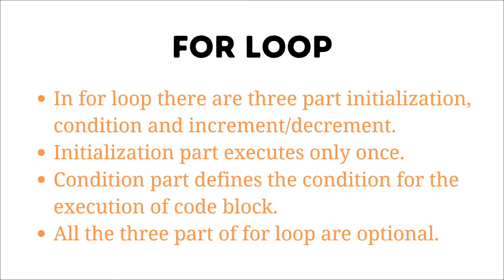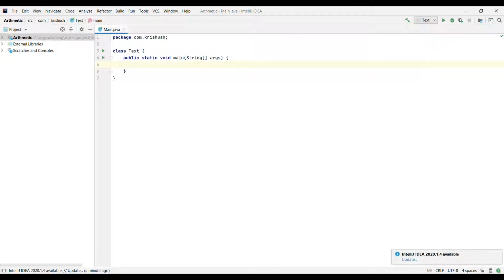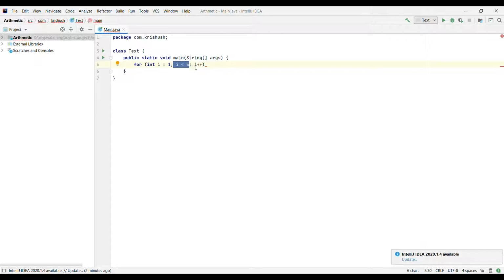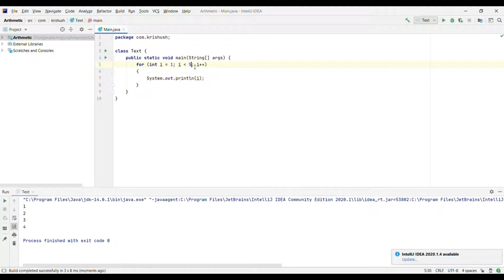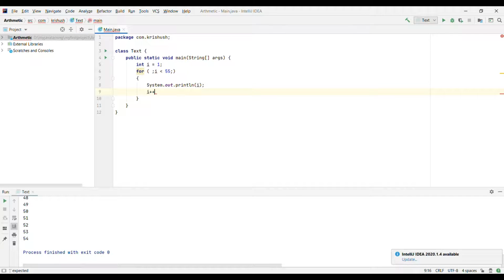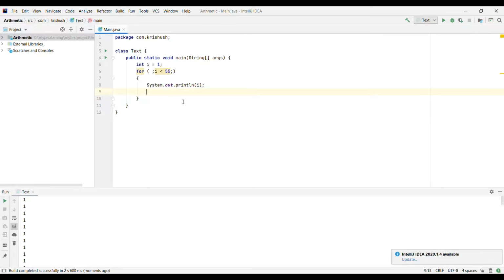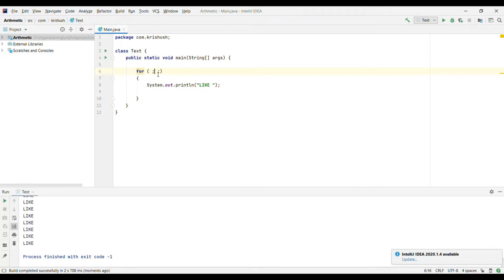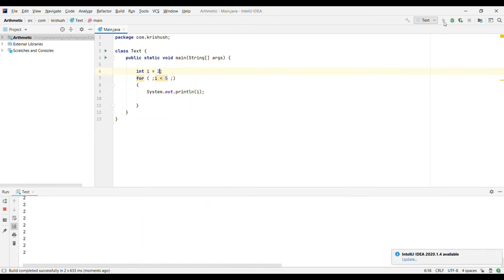Chapter 19 | Java For loop || Java programming free tutorials || tech krishush